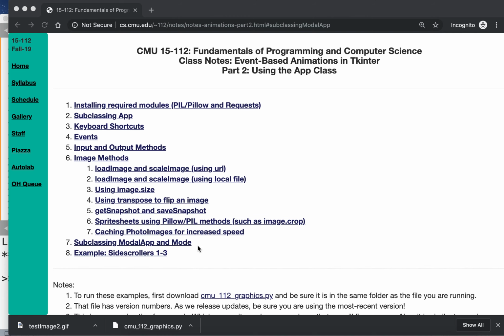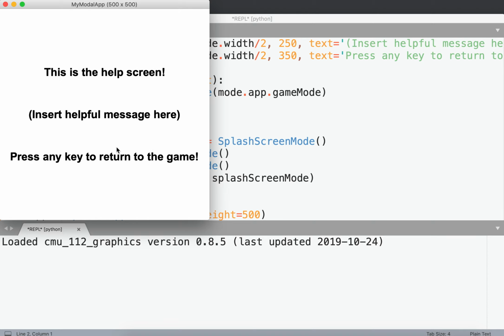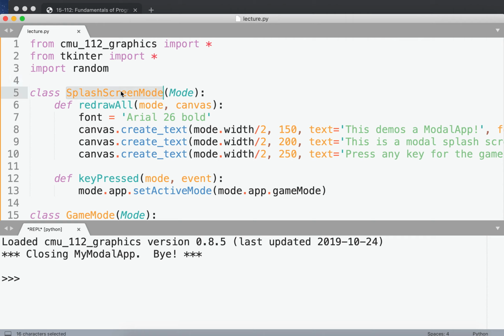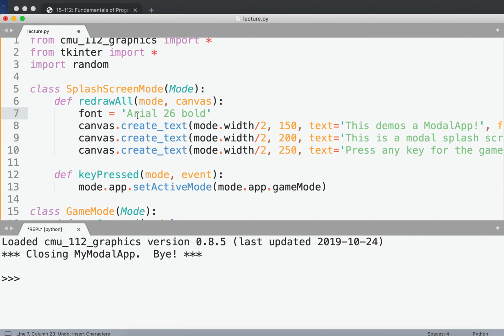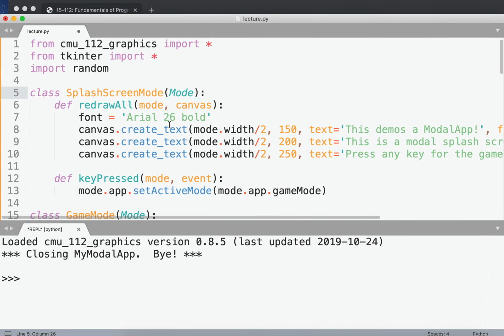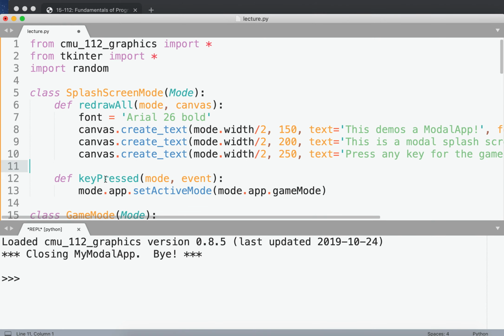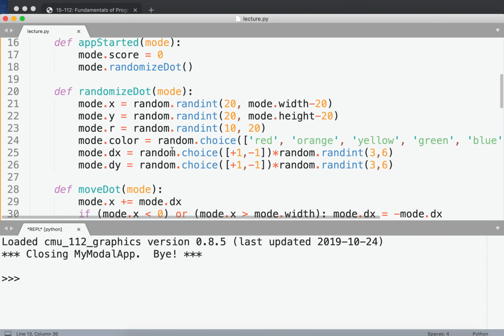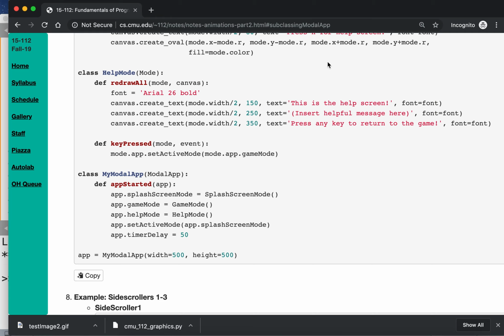app class part 7 modes